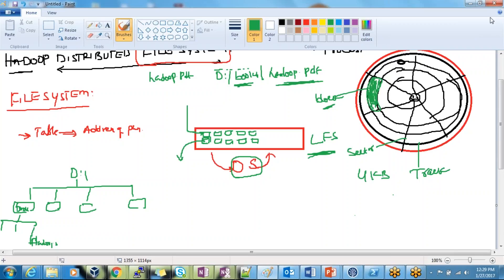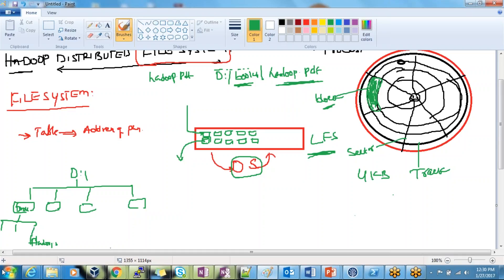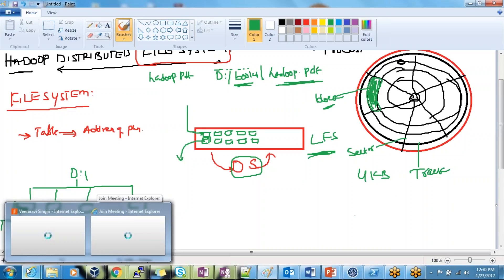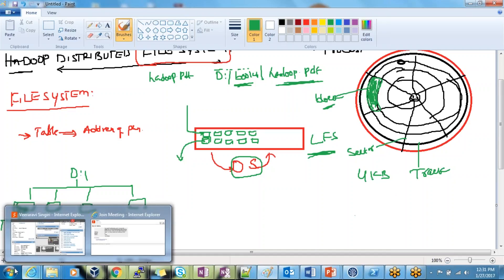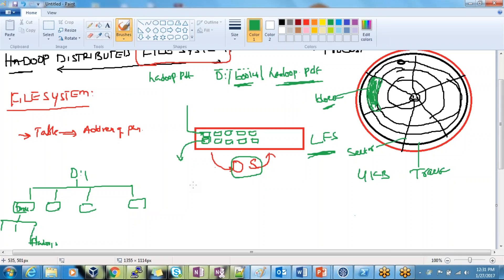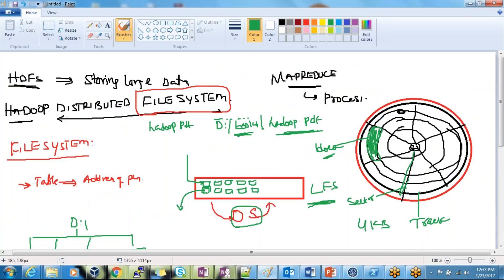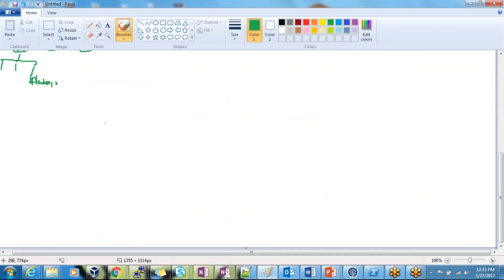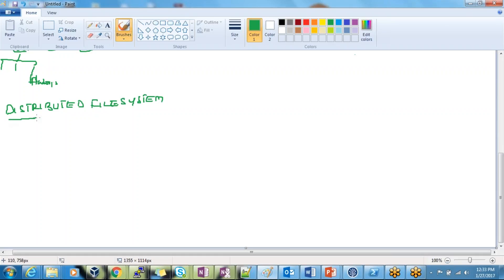WHAT IS DFS 2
WHAT IS DISTRIBUTED FILESYSTEM?